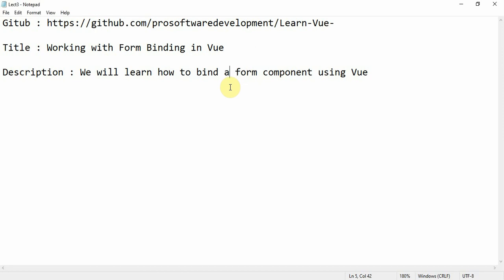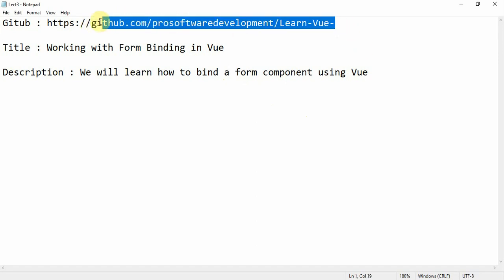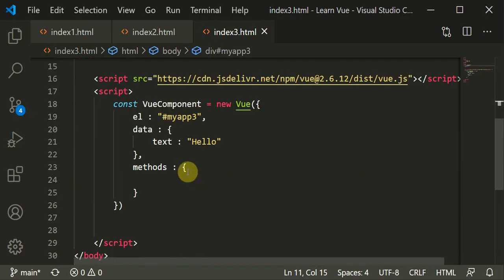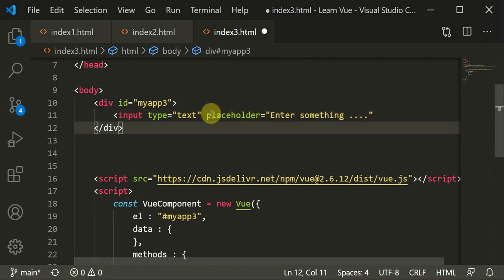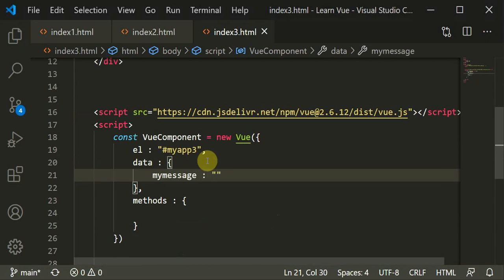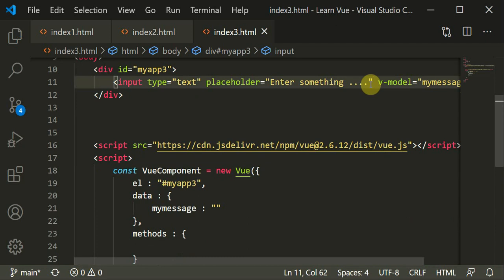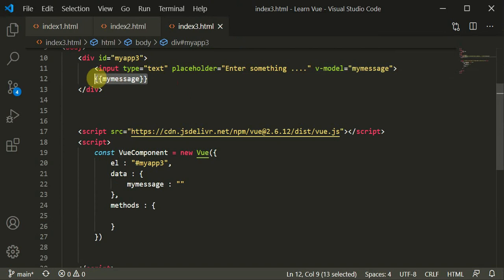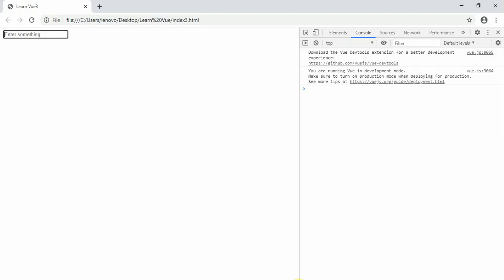Vue.js Tutorial for Beginners 3 - Working with Form Binding in Vue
Welcome to this course on VueJS Tutorials for Beginners. Vue.JS is a progressive JavaScript Framework for for creating frontend user interfaces.

In this video we will learn We will learn how to bind a form component using Vue.